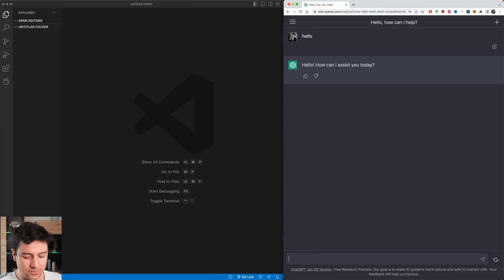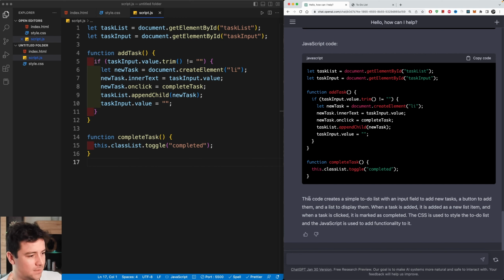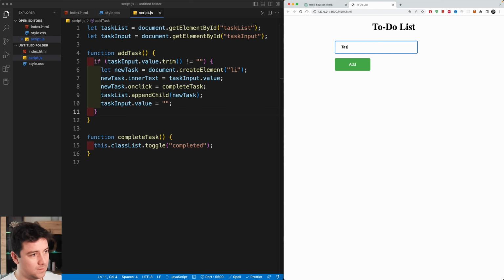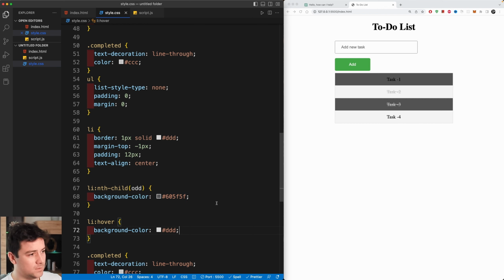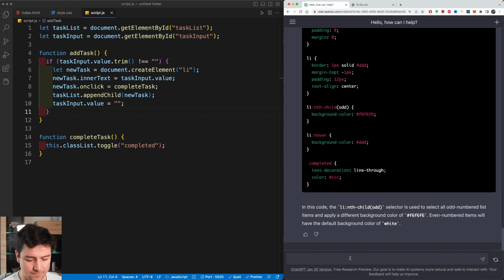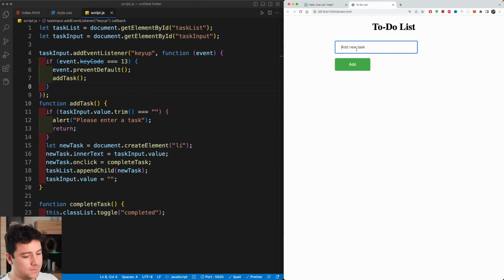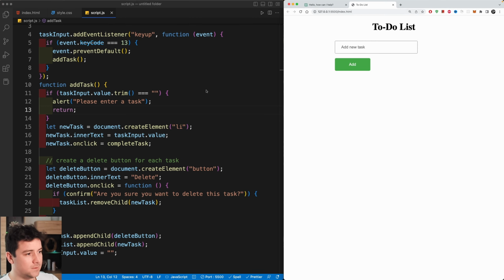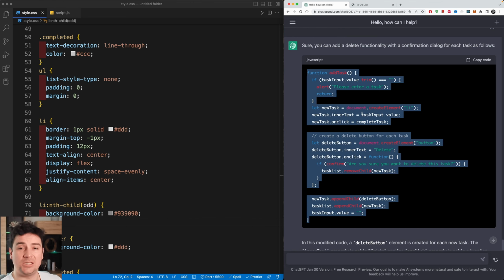Can ChatGPT AI create a To-Do List App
In this video, we explore the question of whether ChatGPT AI can create a ToDo List App. We'll dive into the technical capabilities of ChatGPT and discuss the potential challenges and benefits of using AI for app development. Watch the video to learn more about the exciting possibilities of AI in the world of app development.

 My Udemy Courses:
- 30+ React Projects, Learn React JS by Building 30+ Web Apps

Timestamps:
00:00 - Intro & Project overview
00:33 - Create a todo list using HTML CSS and JS with AI ChatGPT
01:14 - Add the AI generated code to your code editor
02:47 - Test the AI generated code
03:38 - Add error checking using AI
04:36 - Add list item differentiation
09:36 - Ask the AI to add delete item possibility